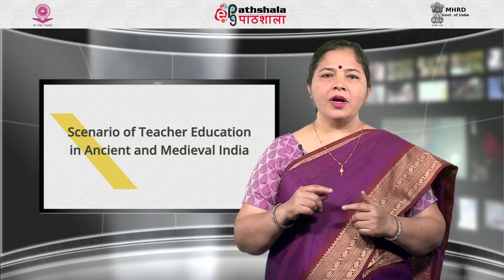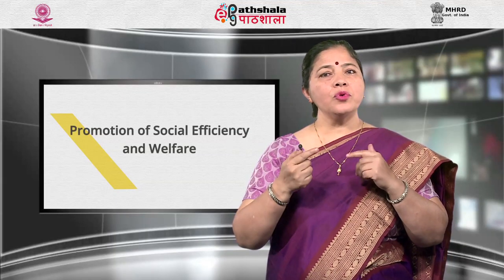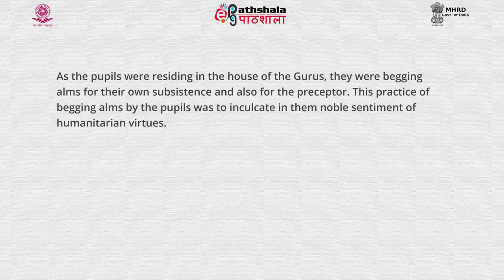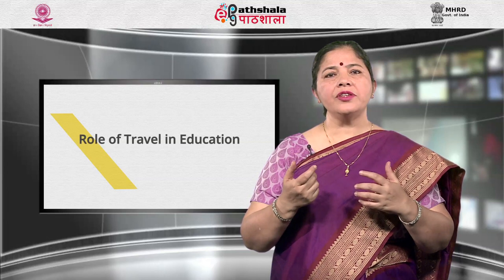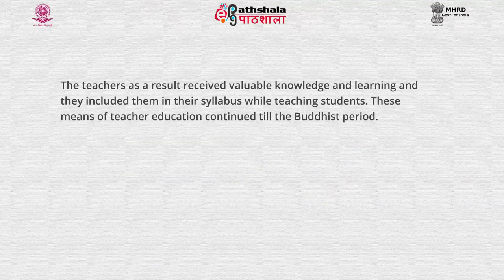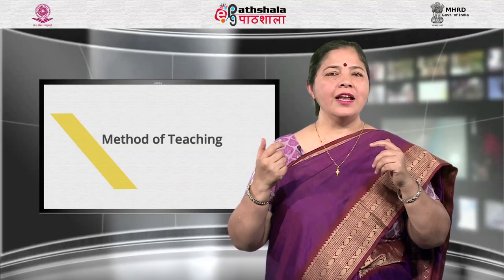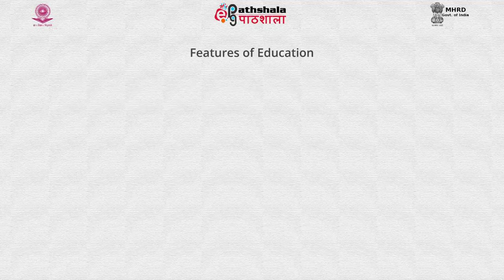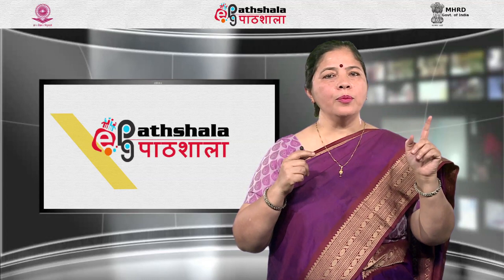Scenario of teacher educationin ancient and medieval India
This video is from the paper - Perspective, Issues and Research in Teacher Education